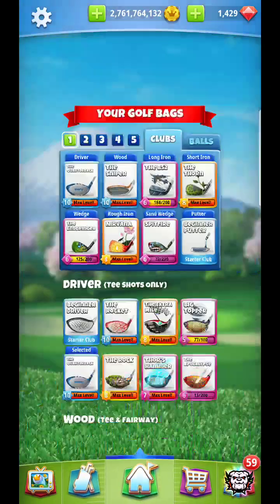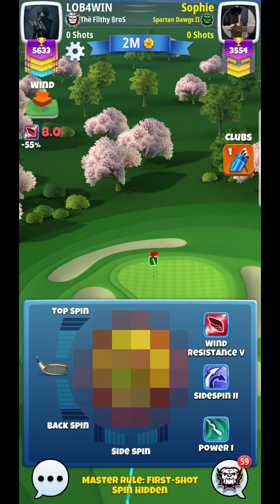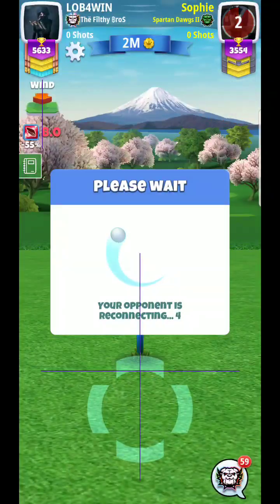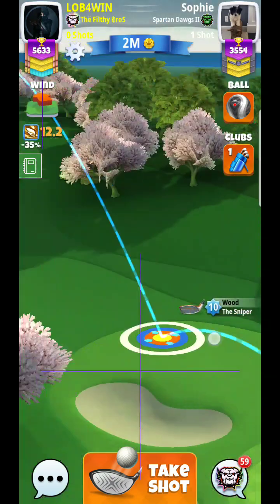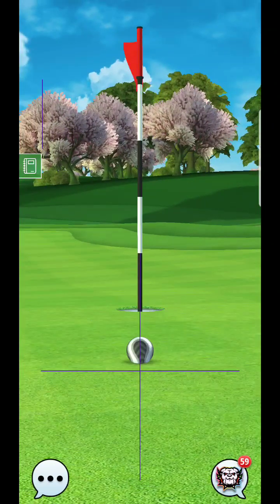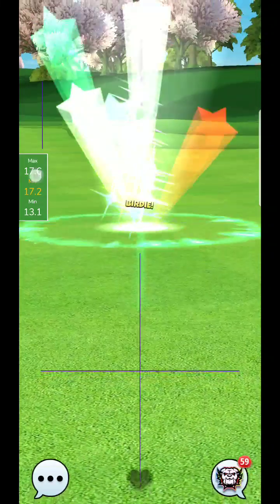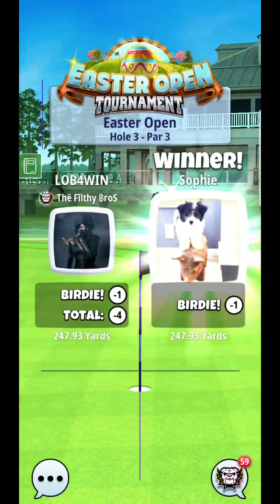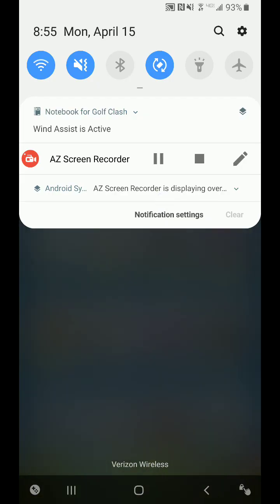Golf Clash Easter Open Hole 3 MASTER Division